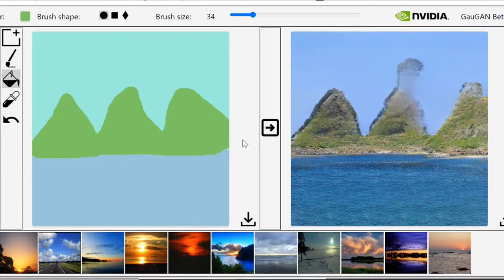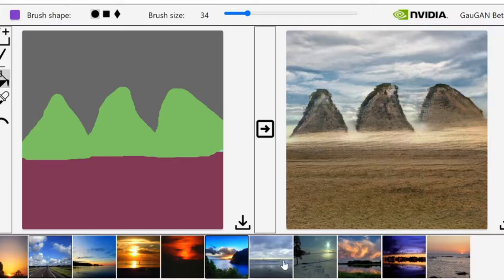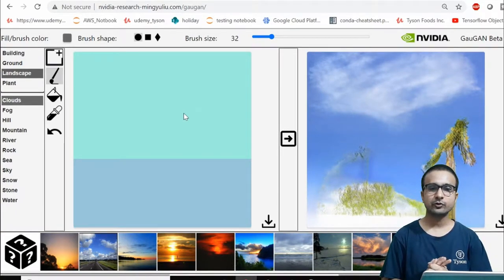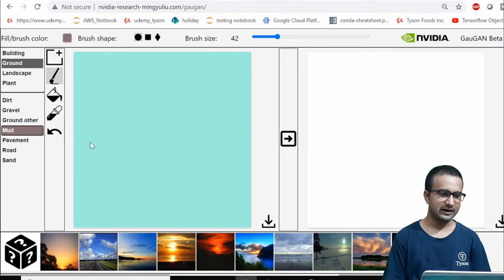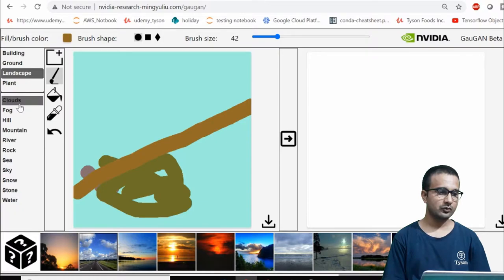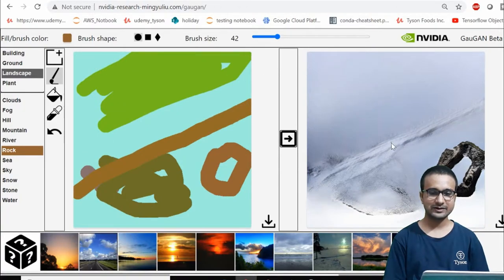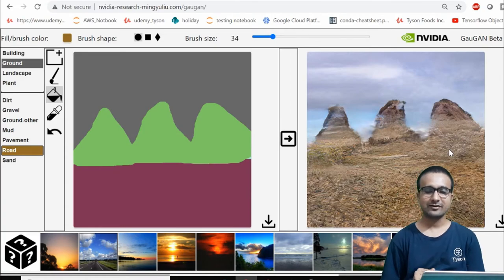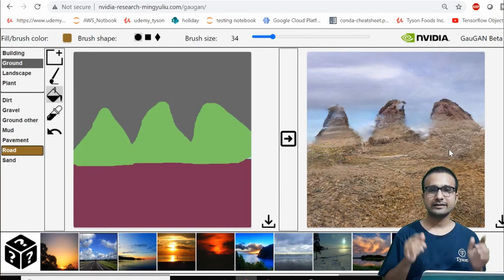A.I. Learns Painting and Art | GANs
I this video I have shown the use of GANs to do painting. you will see AI making beautiful images from. Here is the link for the tool I have used in this video.

A generative adversarial network is a class of machine learning frameworks used mostly for generating faces and images which do not exist. Extensively used  in computer vision applications. There are better version on GANs known as style GANs in this video I am using Nvedia Trained Gan for generating images.